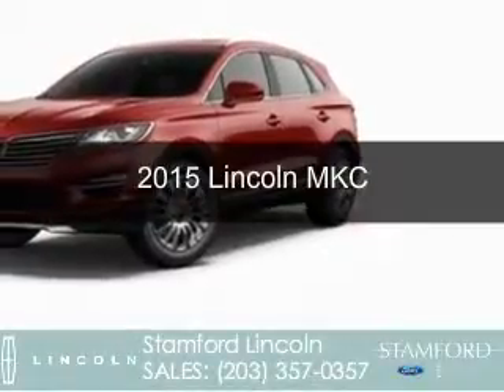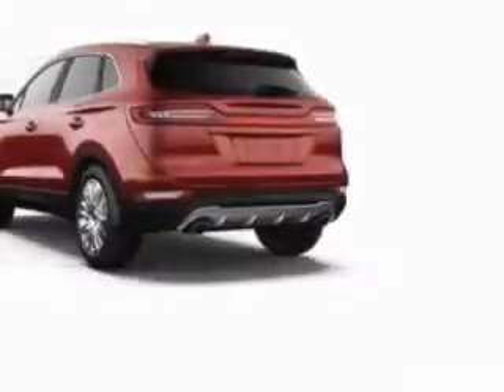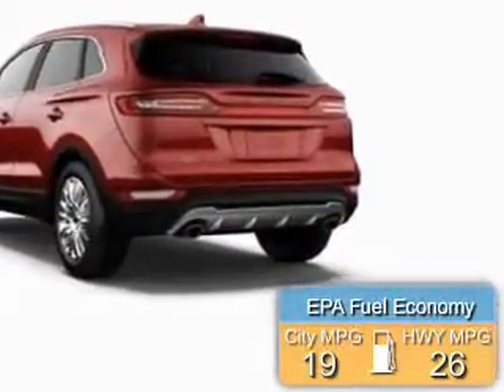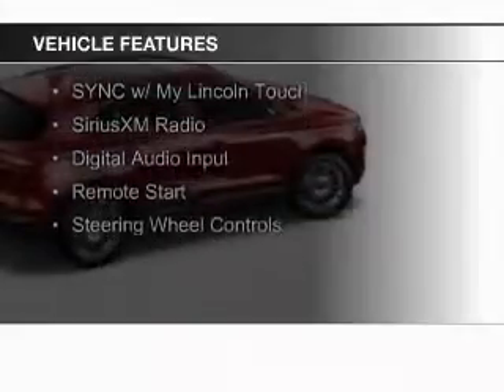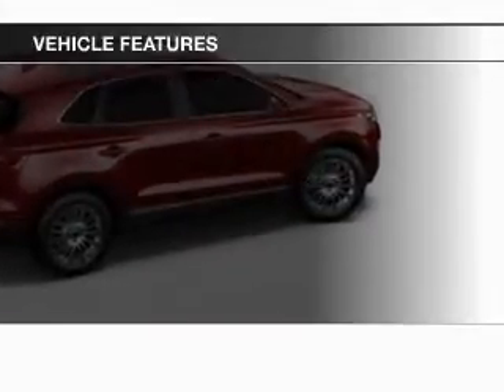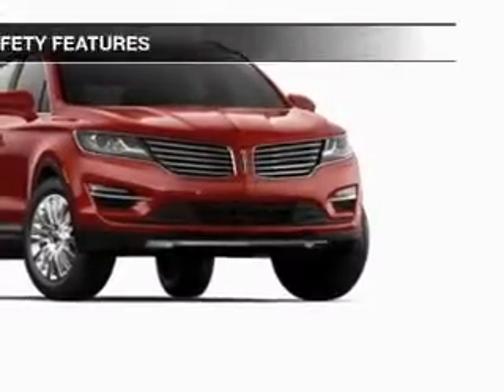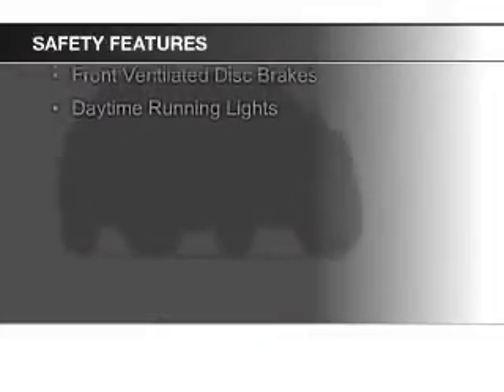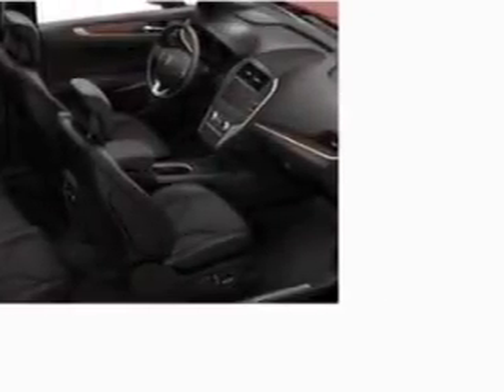2015 Lincoln MKC - Stamford CT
Phone:
Year: 2015
Make: Lincoln
Model: MKC
Trim:
Engine: 2.3 liter inline 4 cylinder 16 valve
Transmission: 6-Speed Automatic
Color: Red
Mileage: 17
Address:
212 Magee Avenue